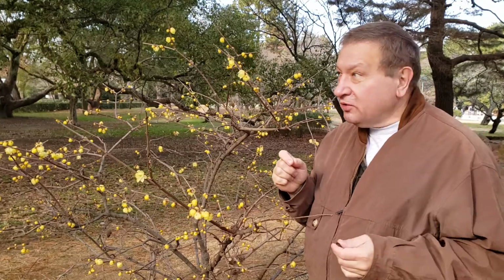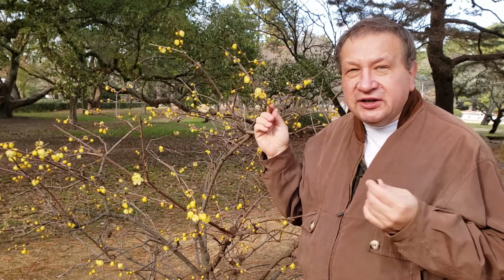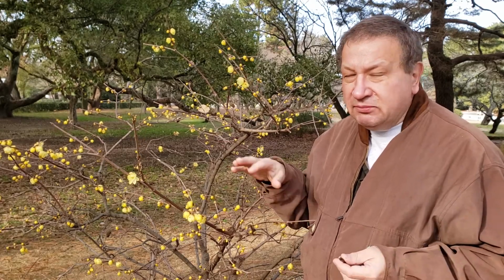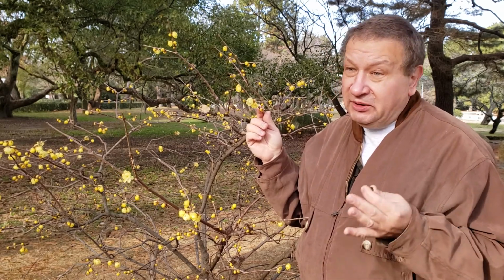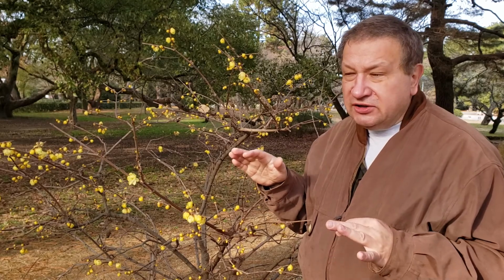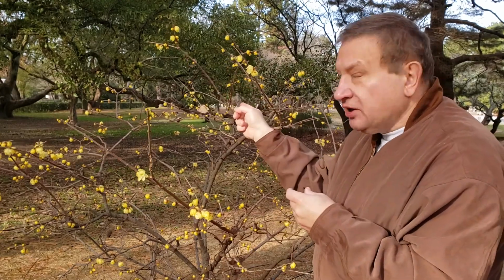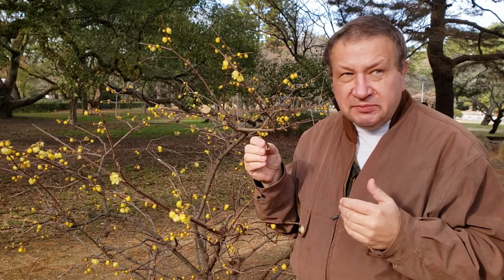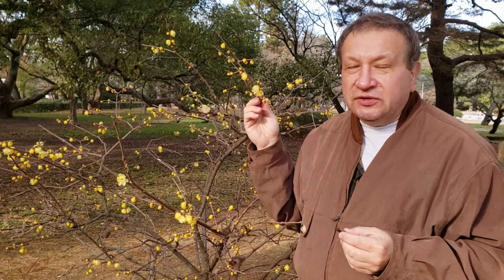Chimonanthus, the Early Winter Flower